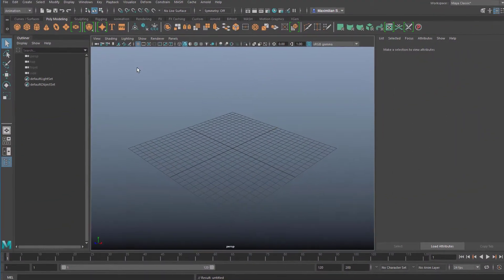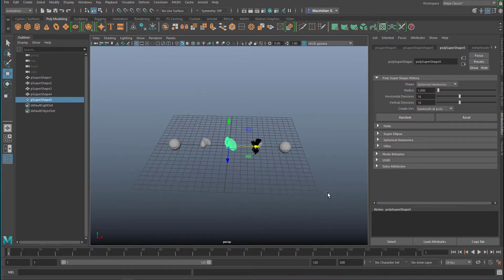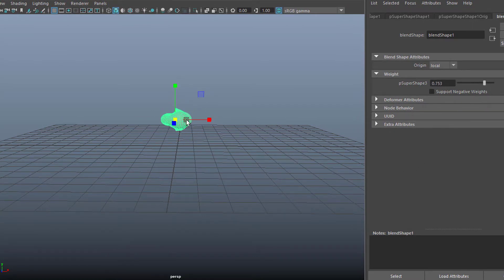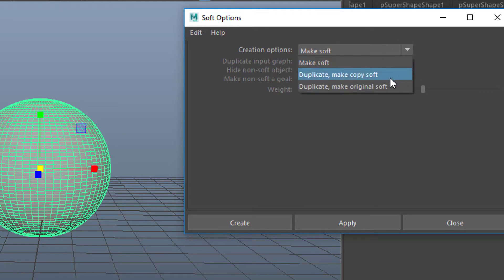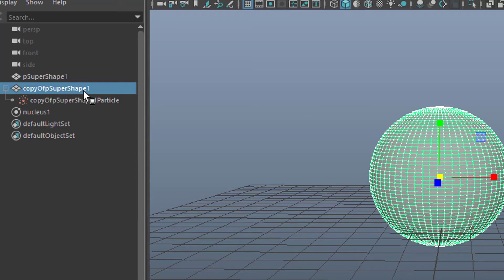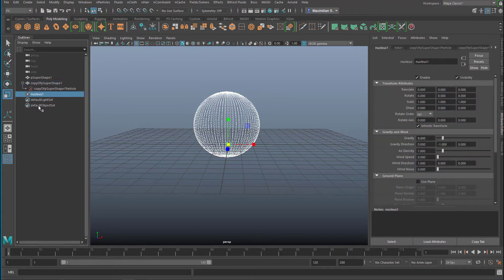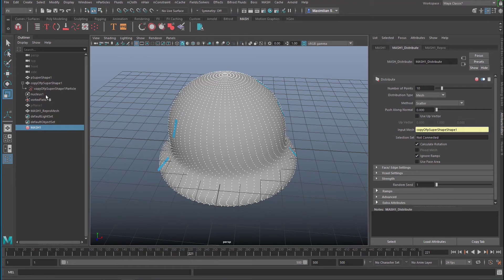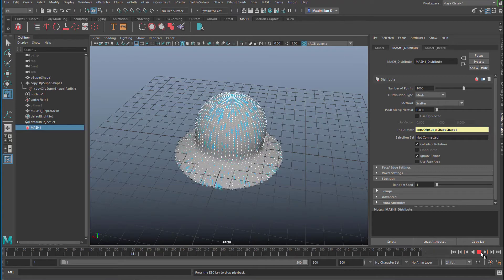Maya: BlendShape, Softbody, MASH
Maya offers so many possibilities, and even "simple" projects involve often more than one.

In this endeavour we start with a Superellipse. We then create Blend Shapes. The main Blend Shape object will become a Soft Body with a goal. We apply a vertex field, play with its intensity and the goal weight of the Super Shape. We animate the Blend Shape node to create even more dynamics. Finally we substitute the geometry with MASH objects, 100.000 to be precise ;-)

A nice rendering of the scene with an Arnold shader and about 20.000 MASH templates is

There is an error in the tutorial at around 7:30. I state that the nParticle Soft Body does not interact with the Nucleus solver – which for example provides gravity. nParticle Soft Bodies actually DO rely in the Nucleus!

There are quite a few particle and even more MASH tutorials in this channel. So, please feel free to use the search field. And, if you feel like supporting this channel